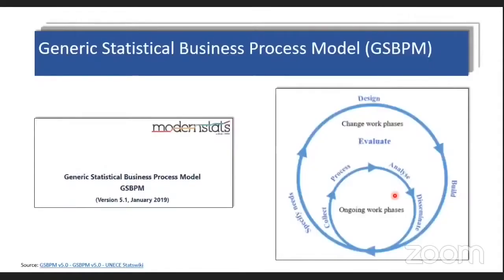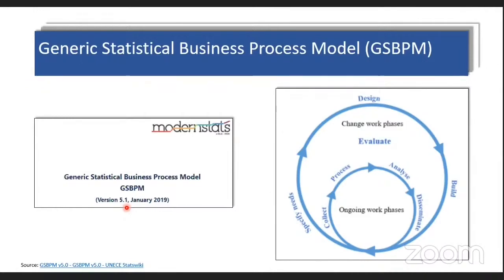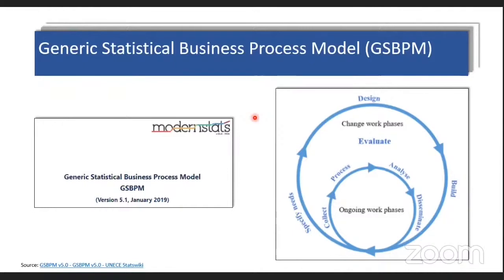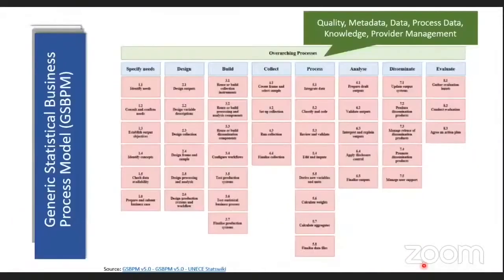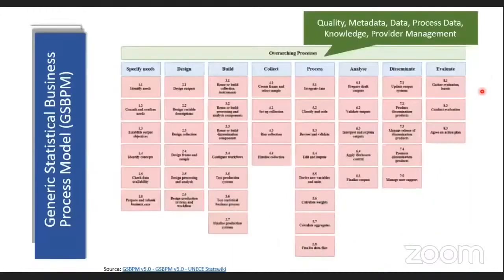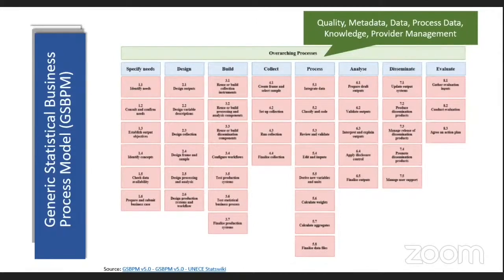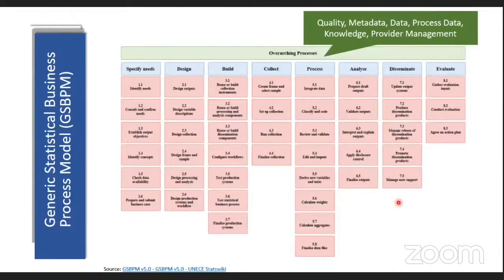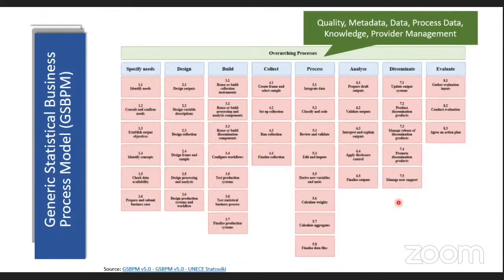BIG DATA IN GSBPM AT STATISTICS INDONESIA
GSBPM is Generic Statistical Business Model.
video by Ade Koswara